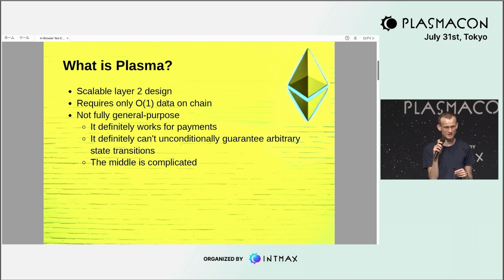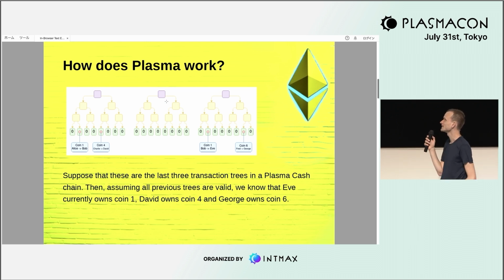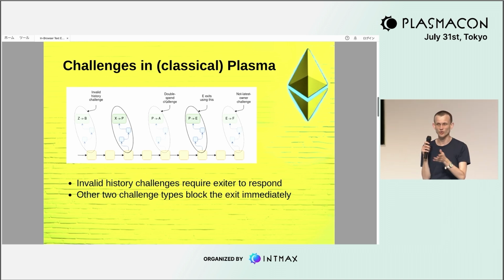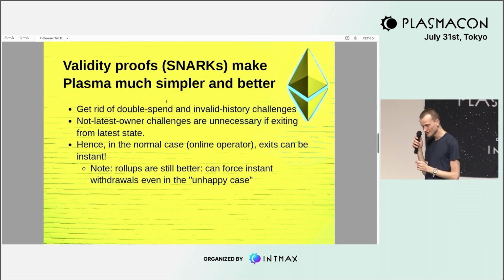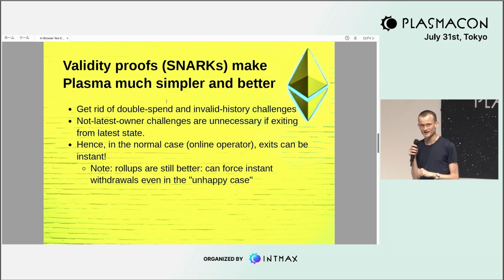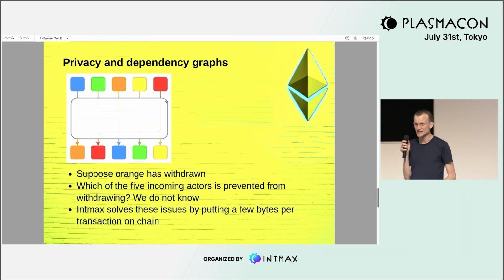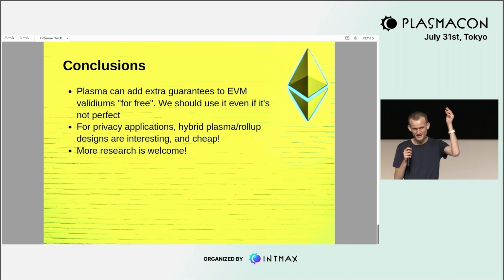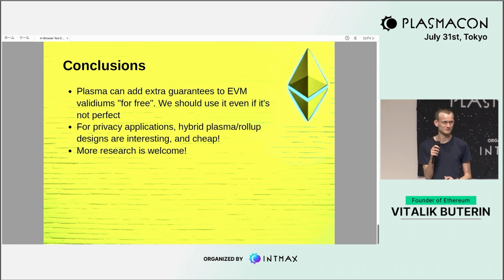The Return of Plasma: Keynote by Vitalik Buterin at PlasmaCon 2024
Vitalik Buterin, the Founder of Ethereum, presents a compelling keynote on "The Return of Plasma." In this insightful session, Vitalik revisits Plasma technology, highlighting its evolution, current relevance, and future potential in the blockchain ecosystem.

📌 Speaker:

Vitalik Buterin: Co-founder of Ethereum and leading figure in the blockchain space.

🔍 Key Topics Covered:

- The history and development of Plasma technology within the Ethereum ecosystem.
- Comparison between Plasma and rollups, focusing on scalability and data efficiency.
- Technical overview of how Plasma works, including Merkle trees and challenge mechanisms.
- The impact of zk-SNARKs and zk-STARKs on reducing the complexity of Plasma.
- How Plasma can achieve high scalability with minimal on-chain data requirements.
- Future directions for Plasma research and its potential role in mass adoption.

Vitalik discusses the significant benefits of Plasma, such as enabling instant withdrawals and providing strong security properties. He also explores how Plasma can be integrated with current Ethereum Layer 2 solutions to enhance scalability and privacy.

Don't miss this opportunity to learn from one of the most influential voices in the blockchain world about the resurgence of Plasma and its implications for the future of Ethereum.

🔔 Follow INTMAX